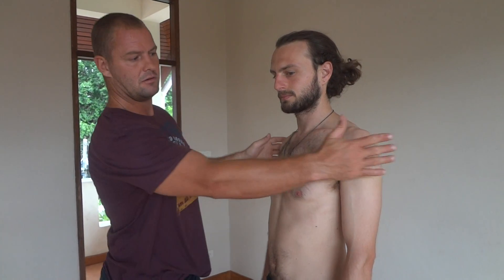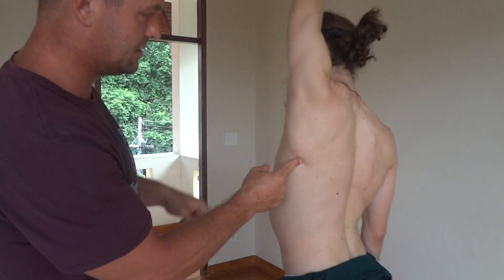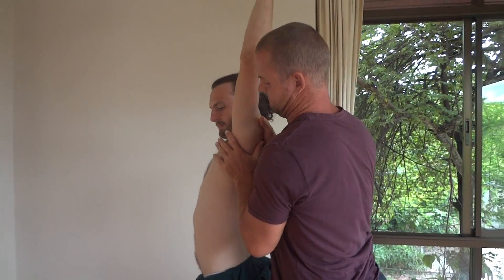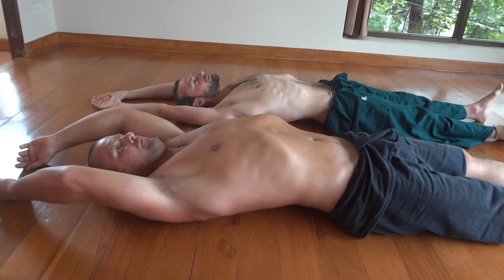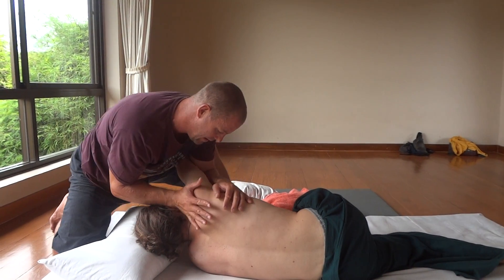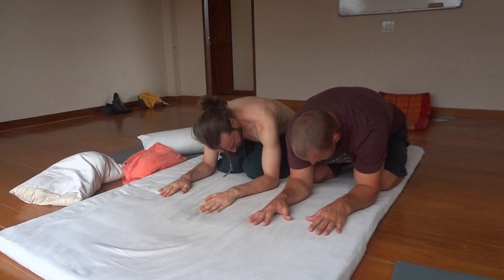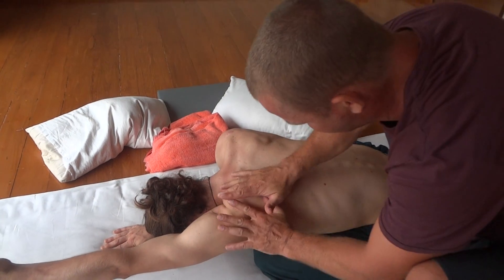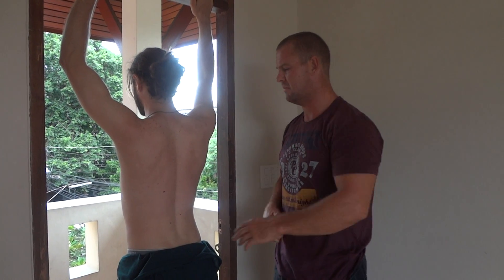Scapular humeral rythm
assessing the mechanics of the shoulder